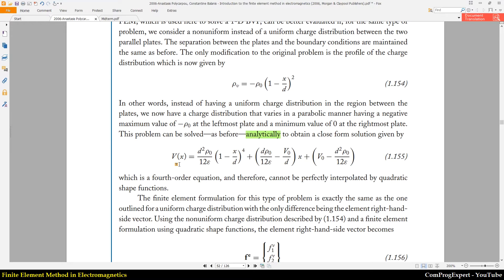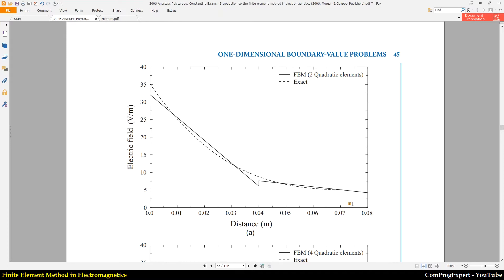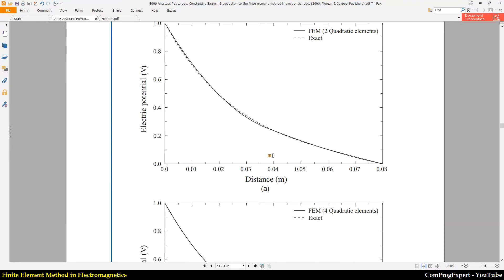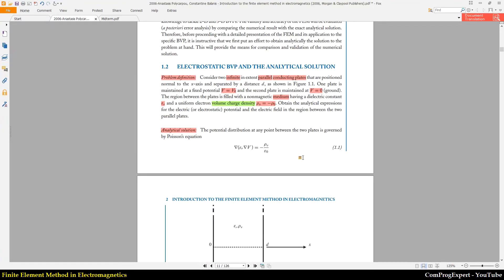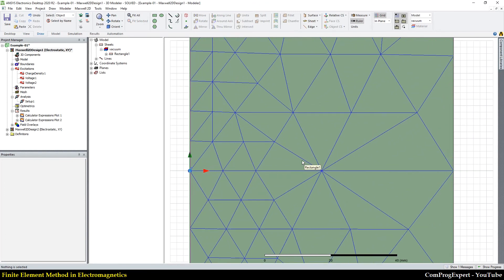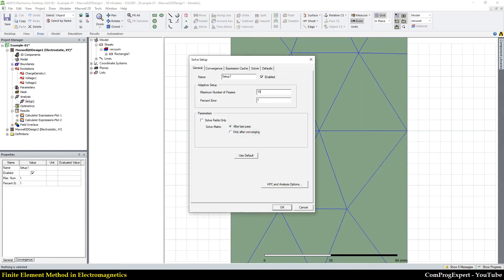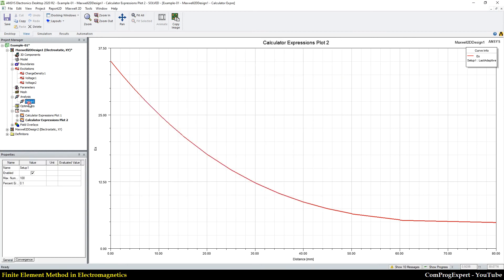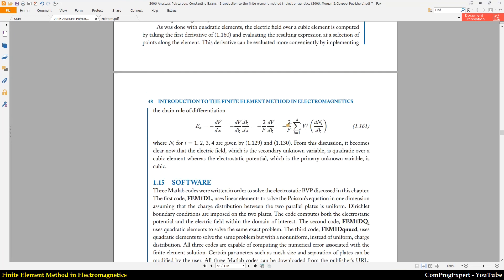Non-uniform charge density distribution (Finite Element Method in Electromagnetics #15)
An important decision during the finite element method formulation for a specific problem is the selection of the proper mesh element order. In the previous videos, we tried linear and quadratic mesh elements for an electrostatic problem, and we explored that quadratic mesh elements can generate enough accurate results when charge density or current density is uniform in the solution region. Here we investigated a more complicated example considering non-uniform charge density distribution. You will see that in the Galerkin formulation second-order derivative of the solution variable is not a continuous function, and when electric charge or current density (for example, induced eddy currents in solids) is not uniform we should care about the number of iterations on mesh refinement or relative error to be able to calculate electric field with the desired smoothness. In this video, we will learn how we can do the correct settings to generate enough accurate results.